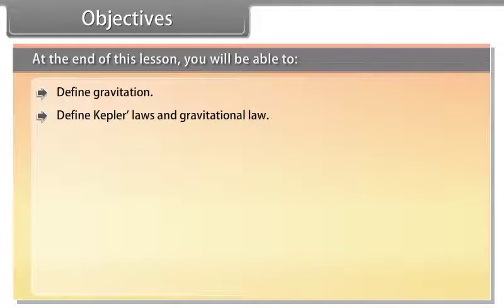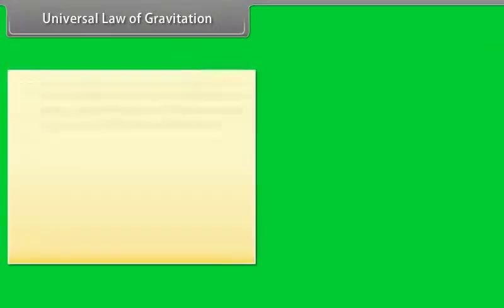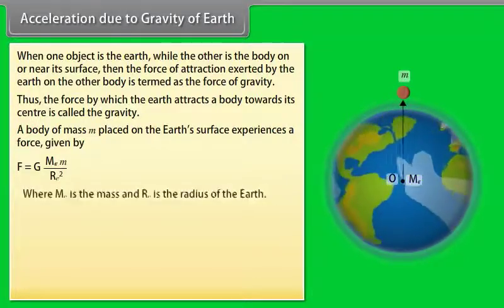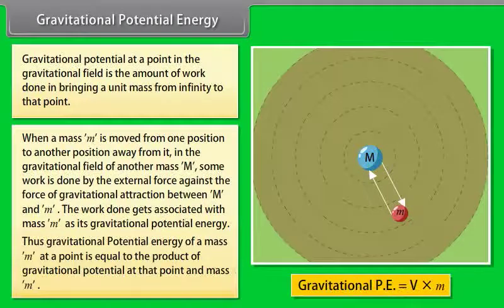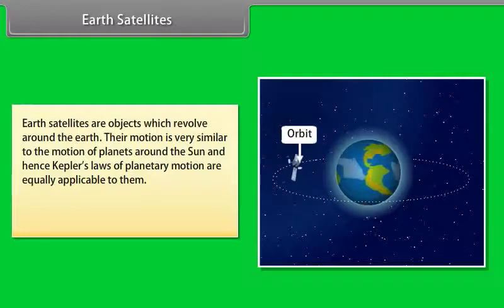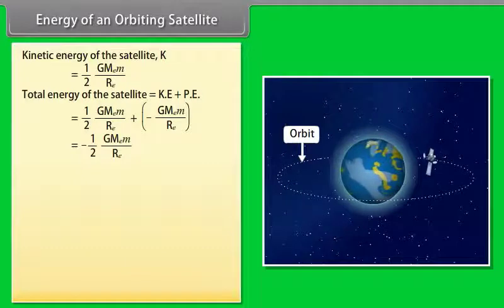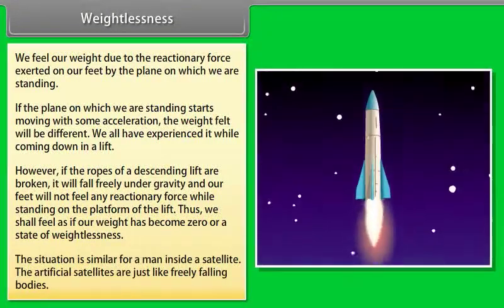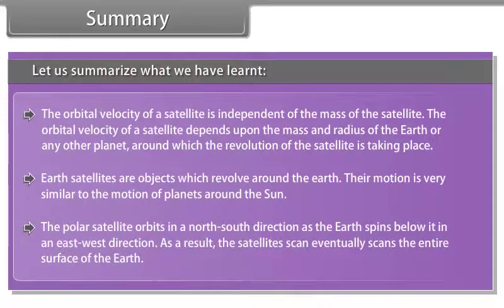Gravitation l Class-11 l NEET l JEE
In this session students will get the information about the Gravitation.